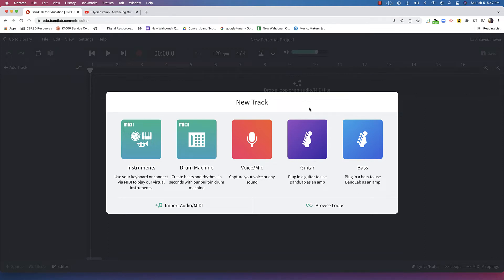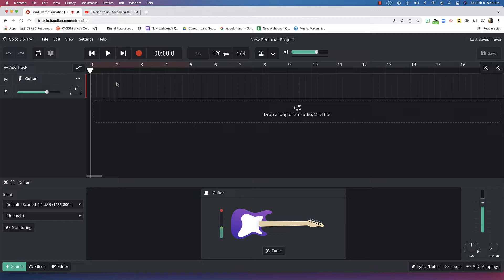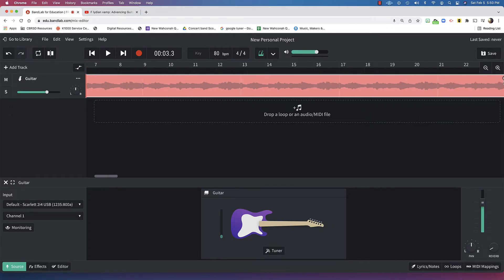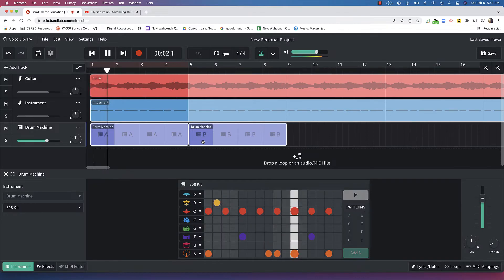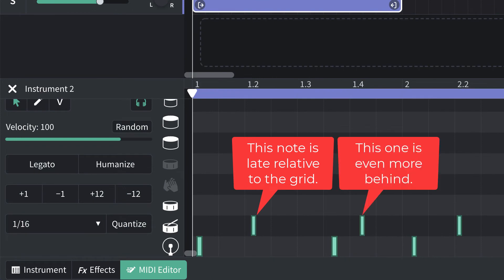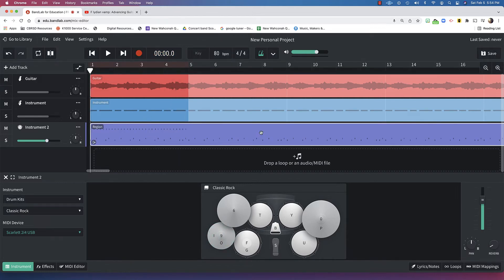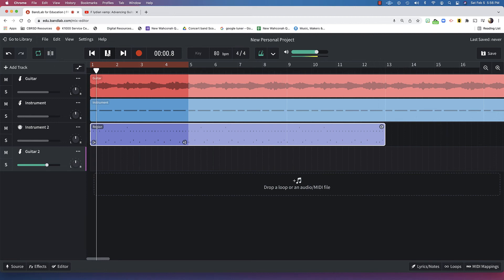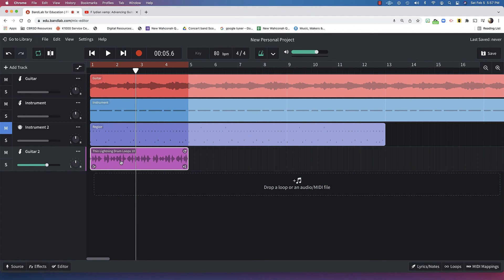Making a Backing Track in Bandlab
How to make a backing track to practice improvisation in Bandlab.